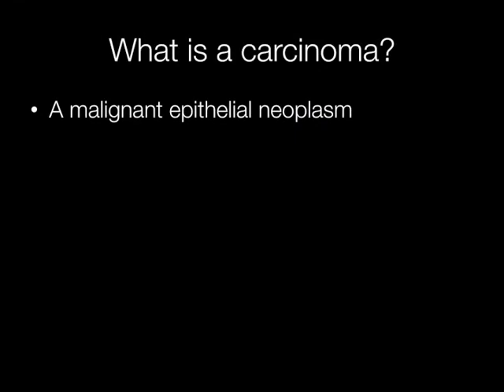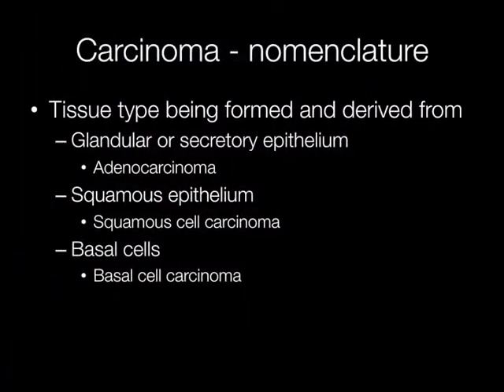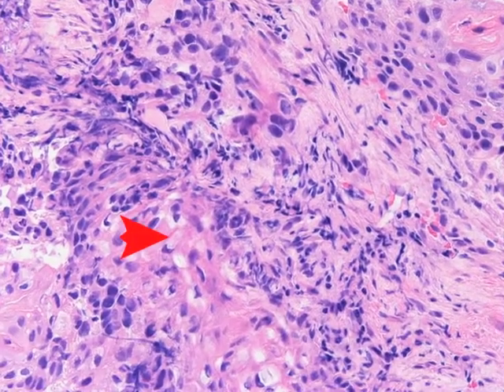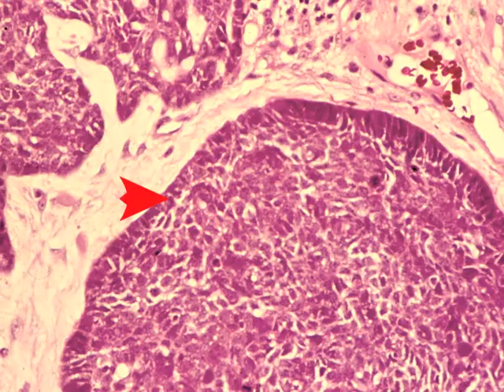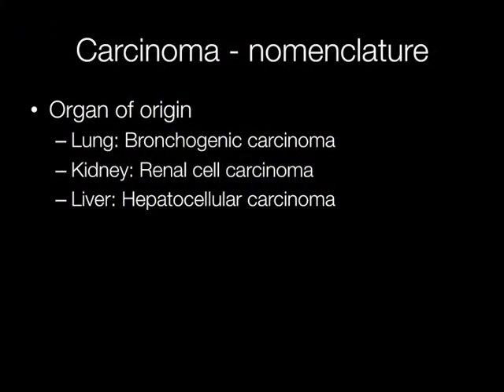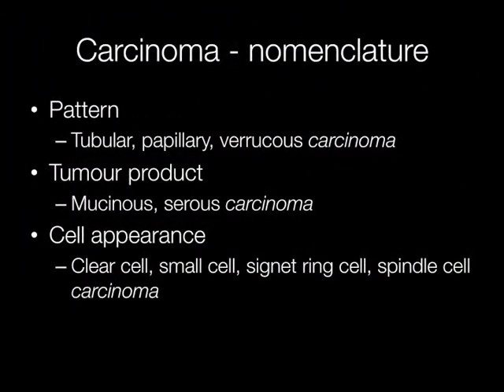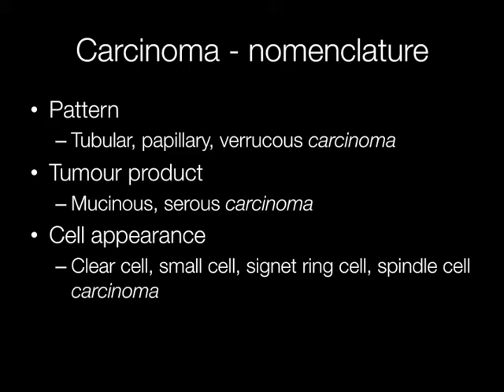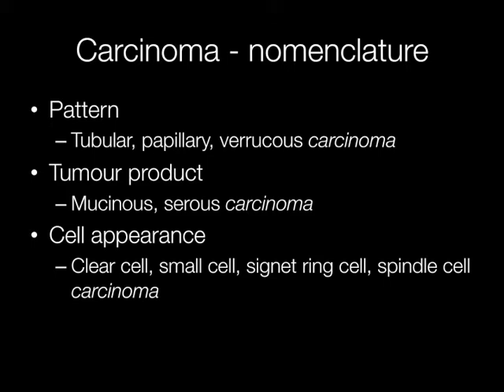What are Carcinomas? - Pathology mini tutorial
A brief overview of the different types of carcinoma with gross and microscopic examples.
Definition of carcinoma 0:20
Example of carcinoma image 0:25
Common types of carcinoma 0:35
Squamous cell carcinoma image 0:50
Basal cell carcinoma image 1:01
Adenocarcinoma image 1:20
Gross image of renal cell carcinoma 1:45
Nomenclature of carcinomas 2:00
Tubular carcinoma image 2:56
Papillary cell carcinoma of kidney type 1 image 3:20
Mucinous carcinoma image 3:30
Small cell carcinoma image 3:40
Verrucous carcinoma gross image 3:56